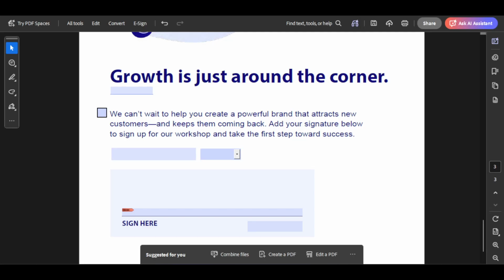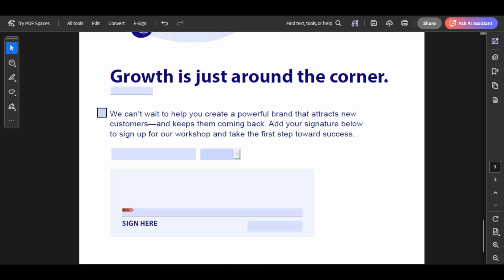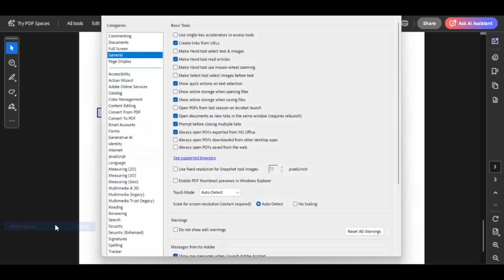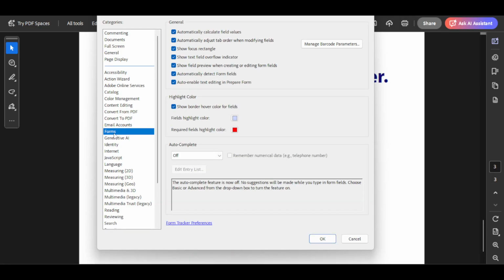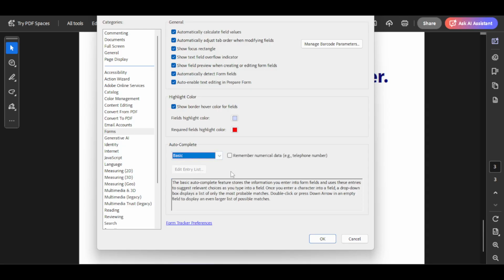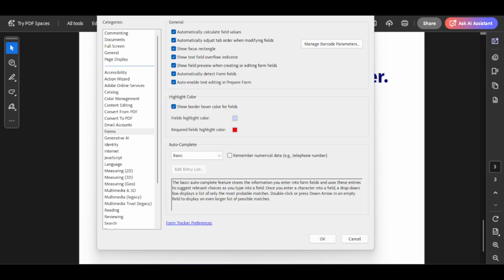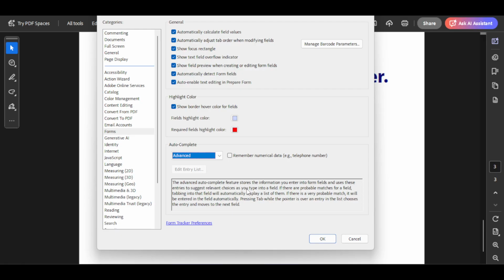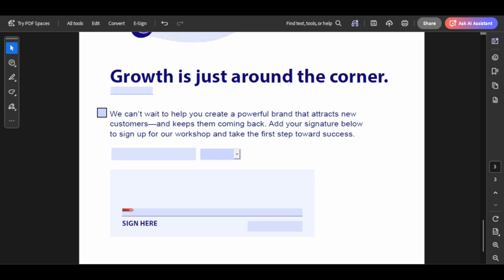How to Autofill Text in PDF form Using Adobe Acrobat 2026 (Simple Step)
In this comprehensive tutorial, we will explore the ins and outs of autofilling text in PDF forms using Adobe Acrobat. If you're looking to streamline your workflow and optimize the efficiency of filling out forms, this video is tailored for you. Whether you are working on business documents, applications, or any other PDF forms, mastering this feature is essential.

By watching this video, you'll learn the step-by-step process to set up and use the autofill function effectively. Enhance your productivity and save time on repetitive tasks. Watch till the end to ensure you don’t miss any valuable insights!